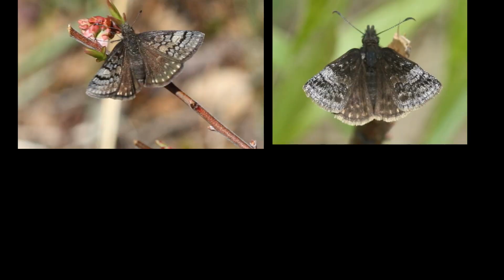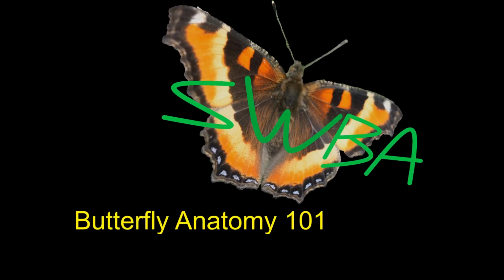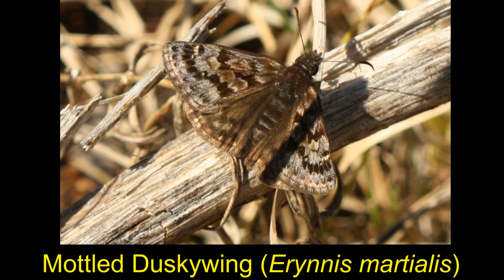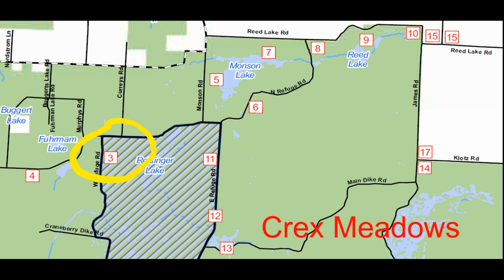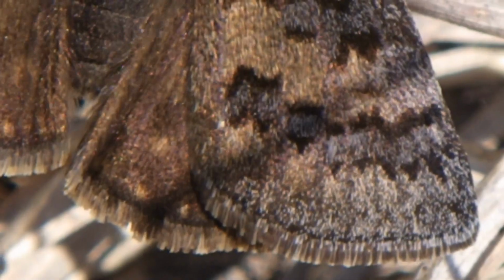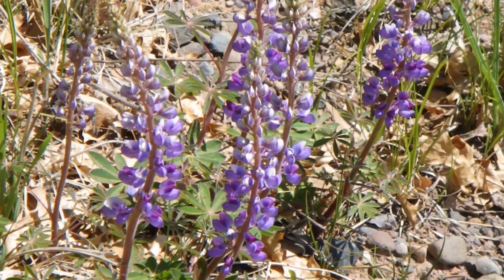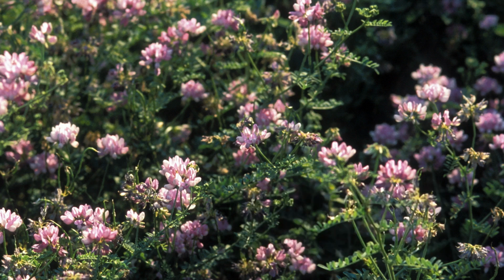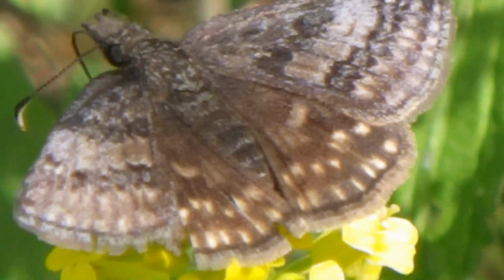Duskywing Bonanza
Guide to nine Duskywing Skippers that can be found in Wisconsin with help in identifying them and knowing where and when to look for them.